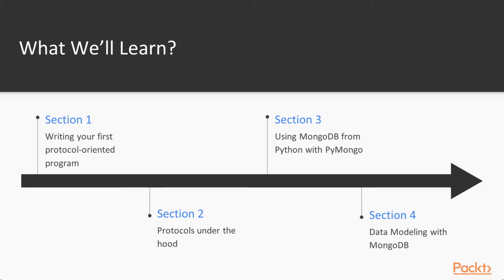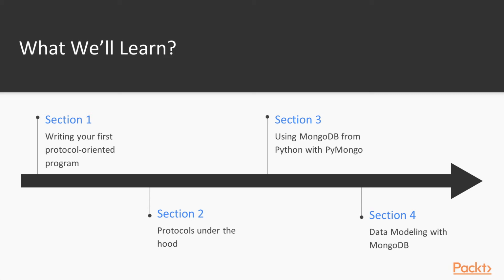Build Your Swift App Using Protocols : The Course Overview | packtpub.com